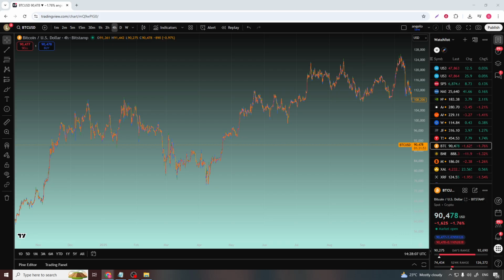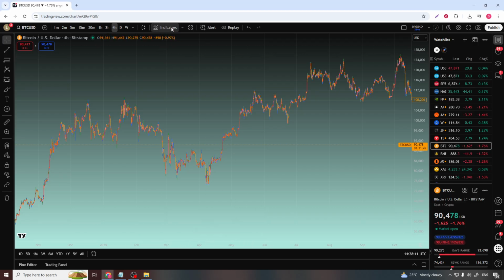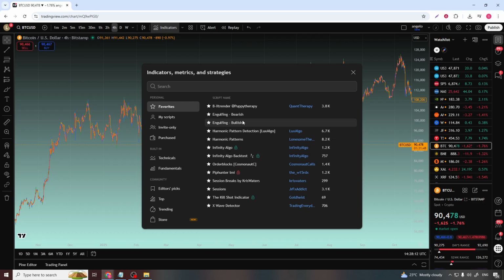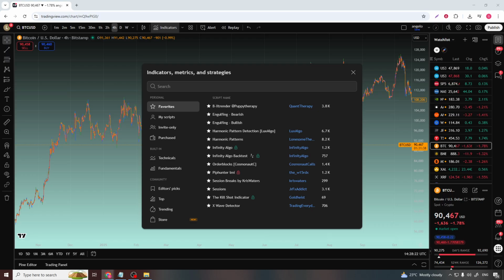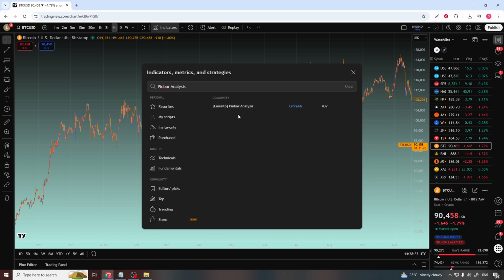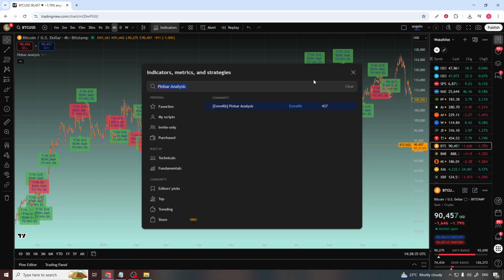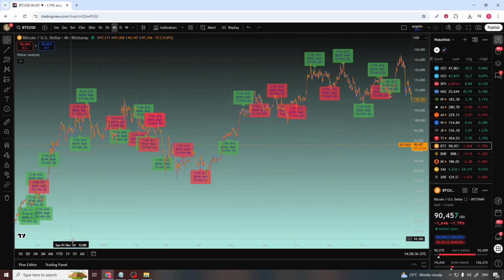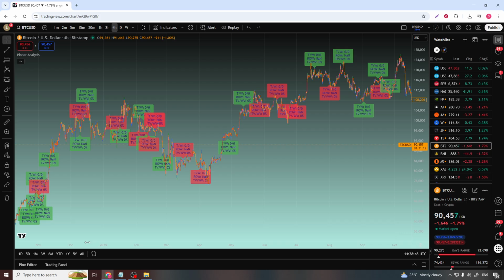How To Add Pinbar Analysis In Tradingview Pro (Quick And Easy Guide)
Learn how to add Pinbar Analysis in TradingView Pro with this easy, beginner-friendly tutorial.
Boost your price action skills and identify high-probability reversal signals using powerful pinbar detection.
Perfect for traders who want clearer candle signals, improved entry timing, and stronger confirmation tools.

In this video, you’ll learn how Pinbar Analysis works, how to enable it inside TradingView Pro, and how it helps you read market sentiment, spot rejection zones, and catch trend reversals. Discover the benefits of precision candle analysis, reduced false signals, and smarter technical decision-making.